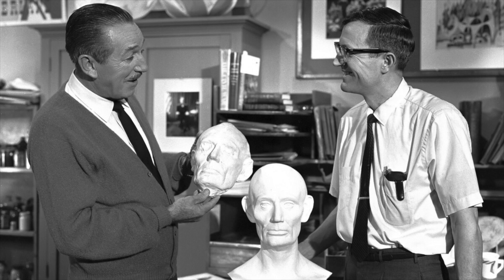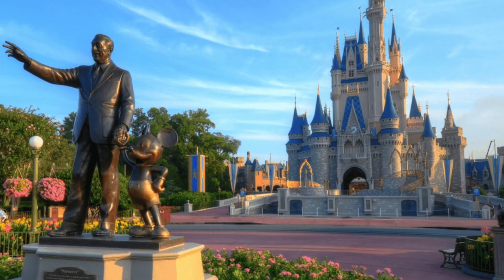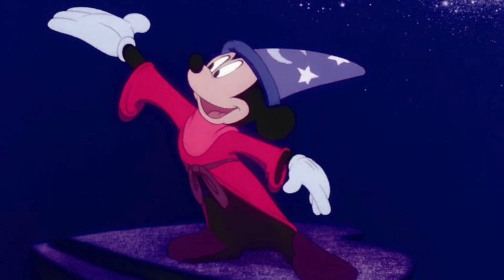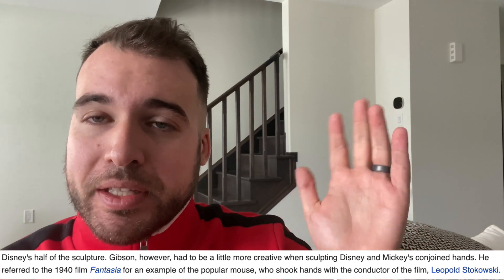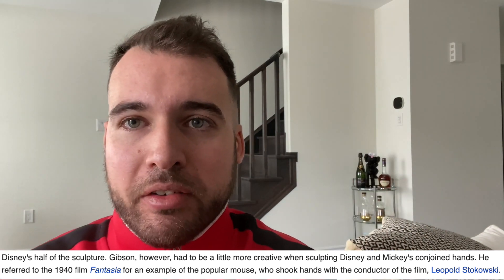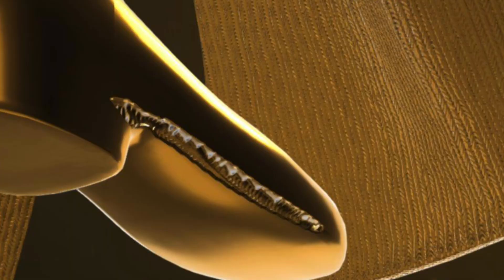SECRETS FINALLY REVEALED ABOUT VEVE DISNEY NFTS AND HOW ELSA, FANTASIA AND PARTNER ARE CONNECTED!!!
Never financial advice, just my subjective opinions from a collector's perspective.

We are long time Pokemon collectors that have shifted to the NFT space. We mainly make videos about VeVe's digital collectibles but also do tip and strategy videos along the way.

Thank you and happy collecting!